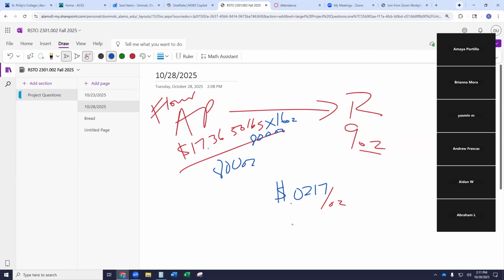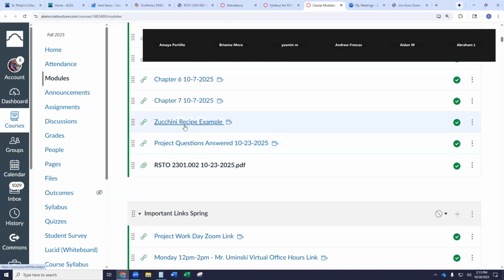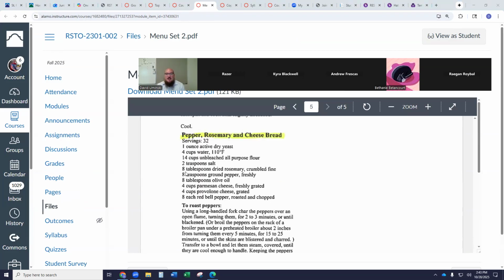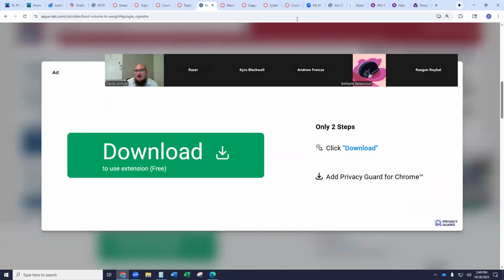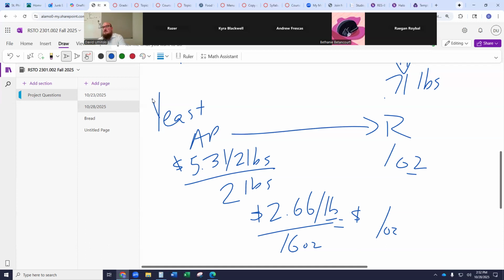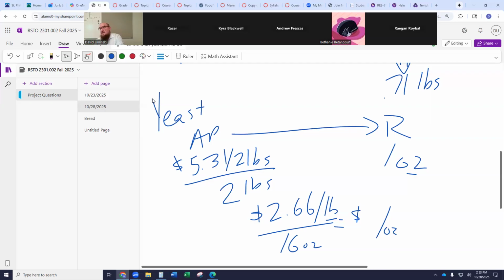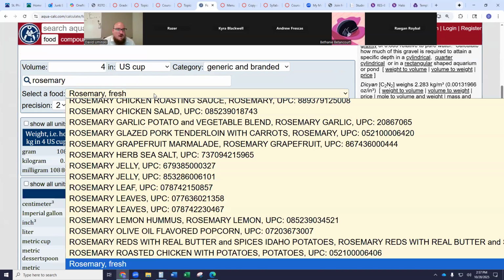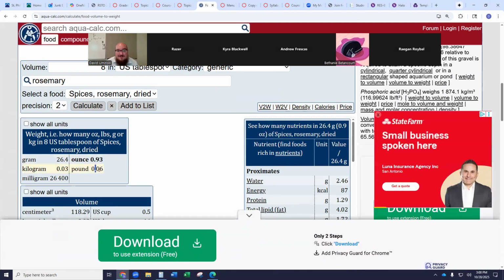RSTO Project in classes 10 28 2025